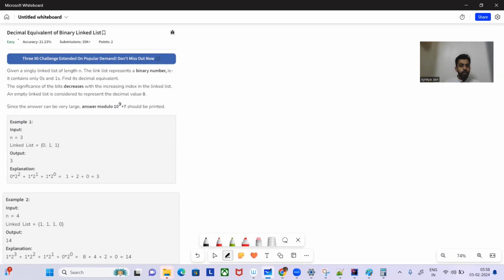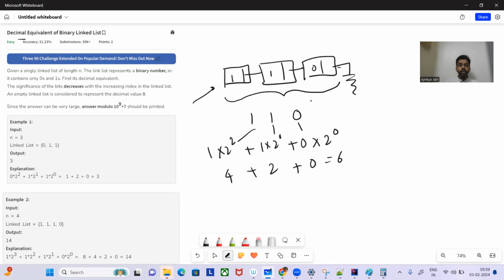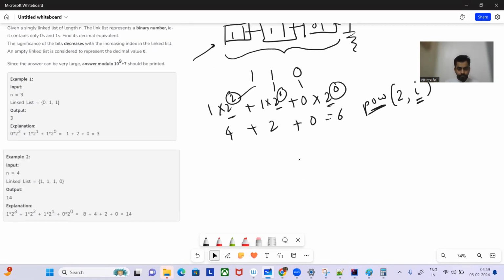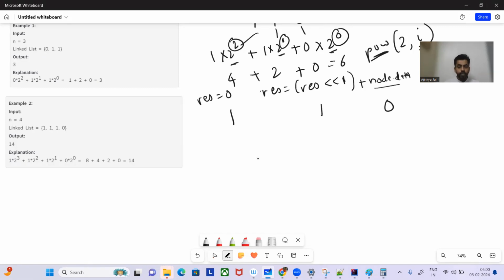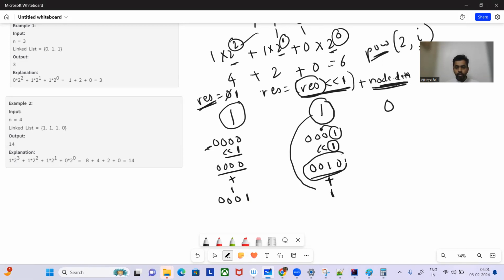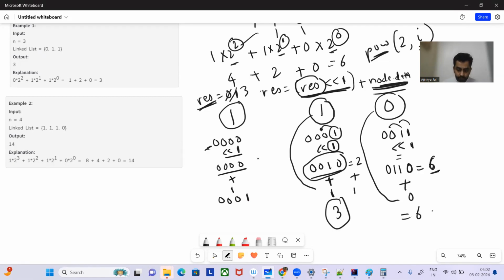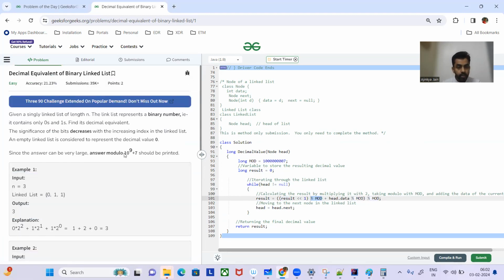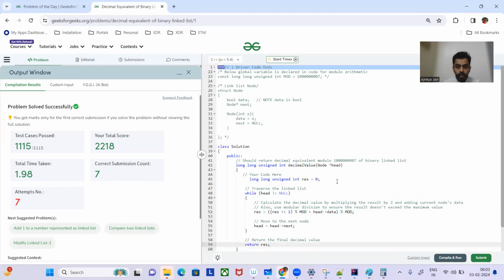Decimal Equivalent of Binary Linked List | GFG POTD 3 Feb 2024 JAVA | C++